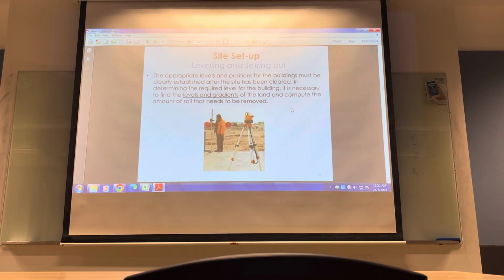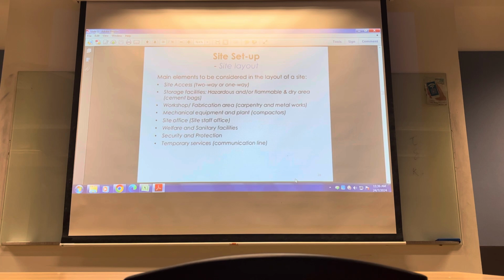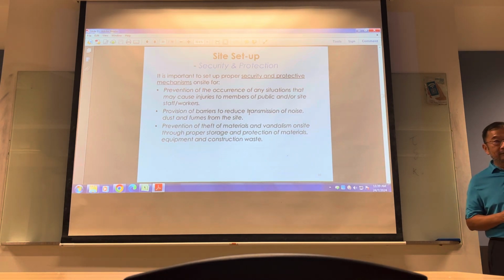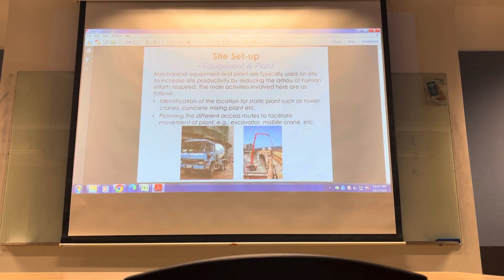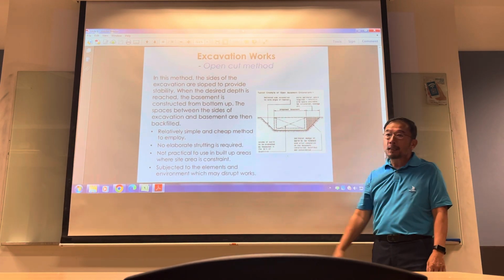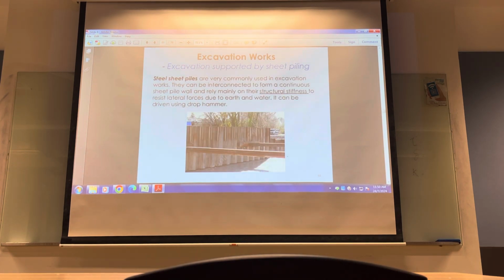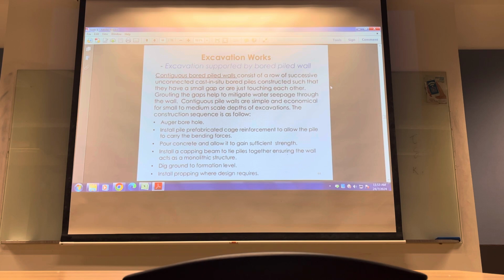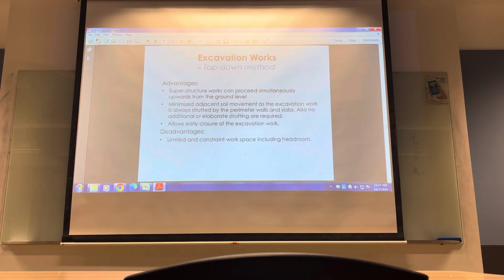Topic 4: Building Foundation (Part 2)